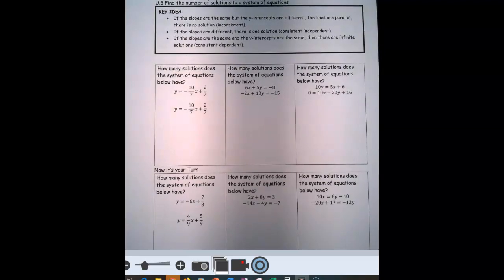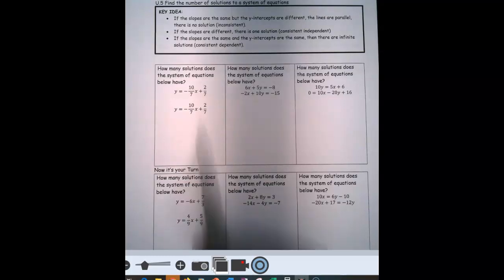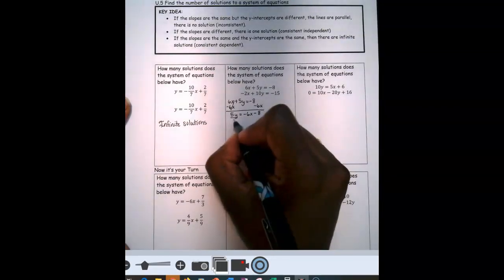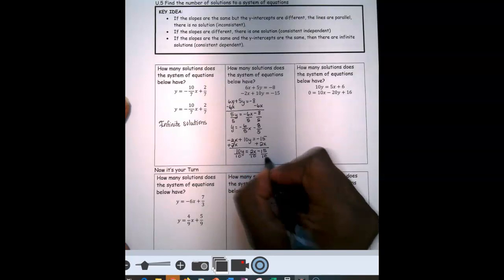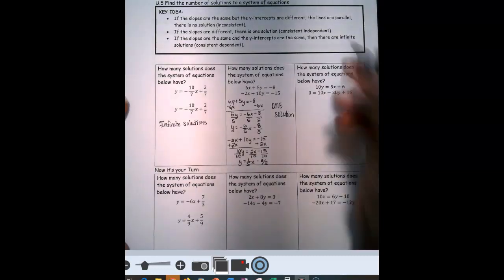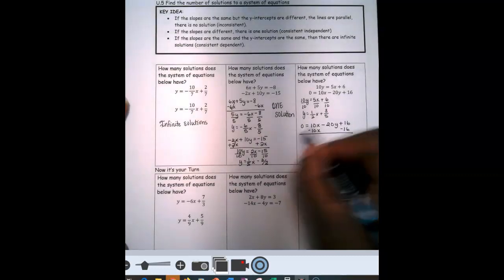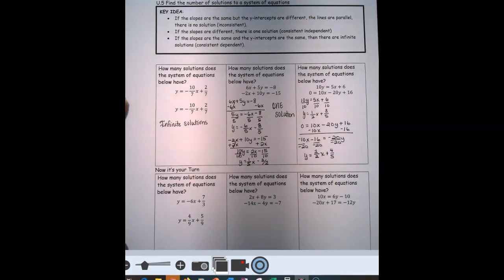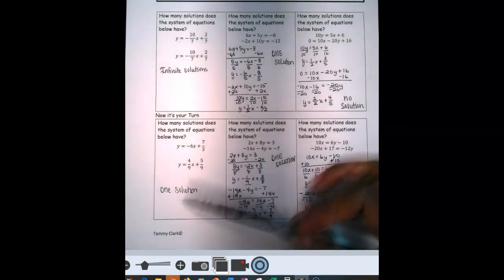U.5 Find the number of solutions to a system of equations